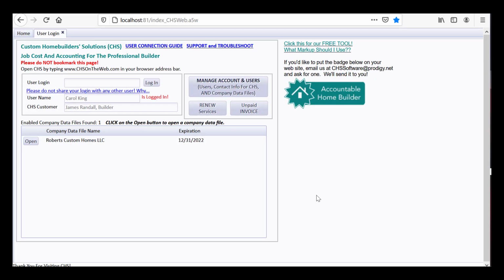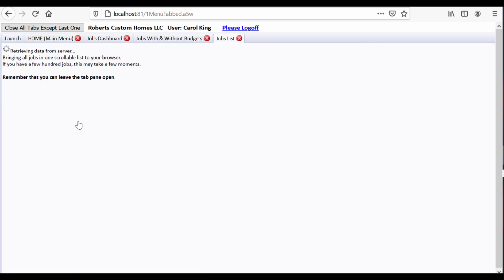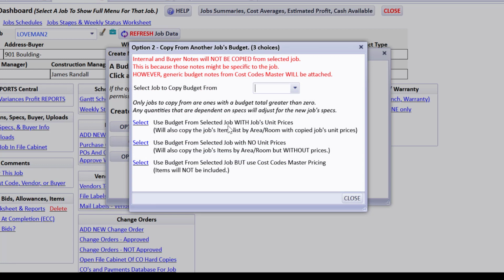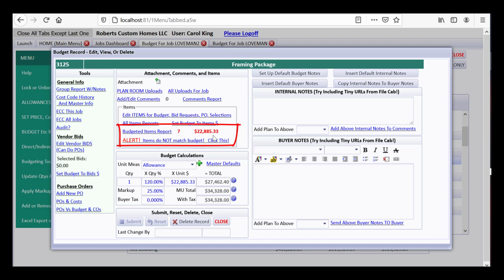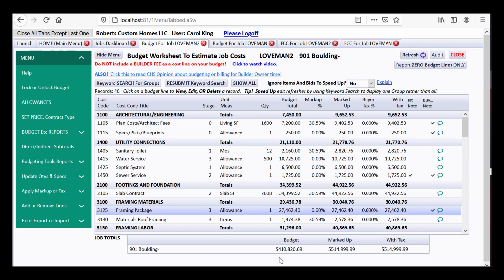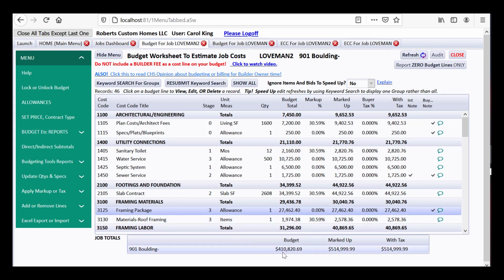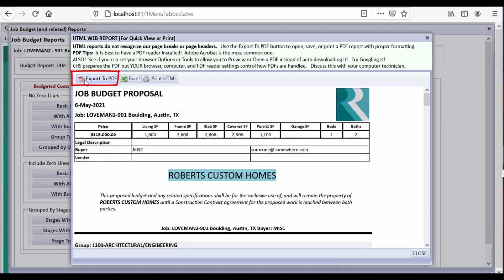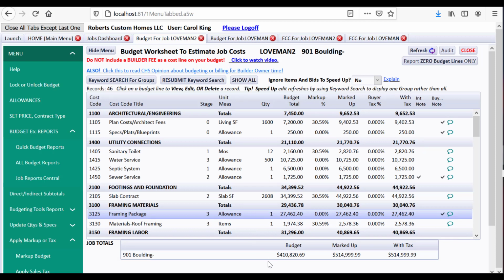N113 CHS Seminar Lesson 3: Job Budgets Estimates And Proposals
This video includes information about preparing a new Job Budget (or Job Estimate), setting a Price, and preparing a Job Proposal that will impress your prospective customer and help you get that job!  It shows how you can start a new budget by bringing in all the cost centers from your master OR by copying budgets from other template budgets.  The video ALSO shows how to budget for a cost center by using Items behind the cost center, or by using Bids From Trades or Suppliers, or by drilling down to review historical averages for other similar jobs.  How to mark certain budget lines as Allowances (or Options), prepare an Allowance Agreement, and track Allowance Variances to add or remove from the Contract Price.  The video concludes by showing Budget Proposals based on the Contract Type for the job, like Fixed Contract, Costs Plus Builder Fee, or Costs Plus Markup, and explains the difference between those types.